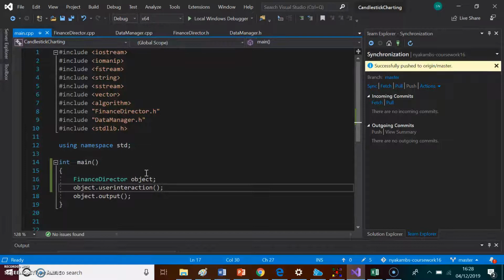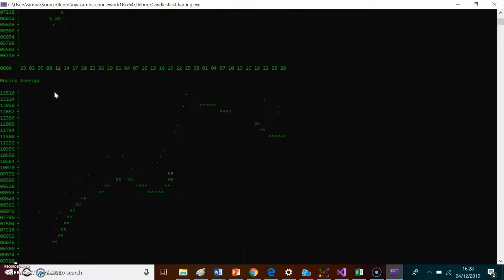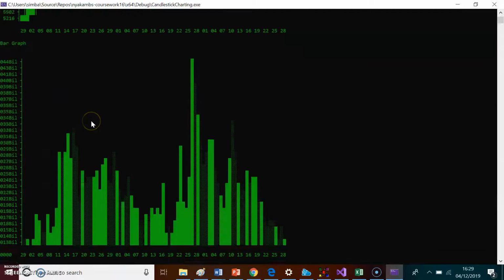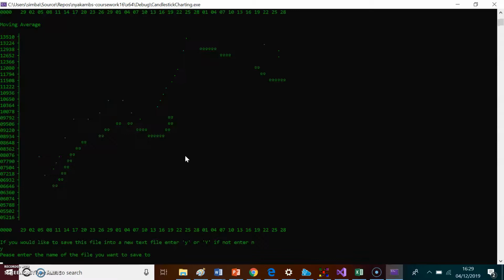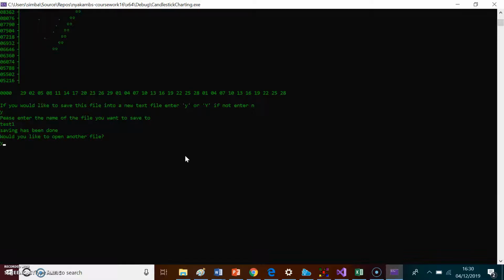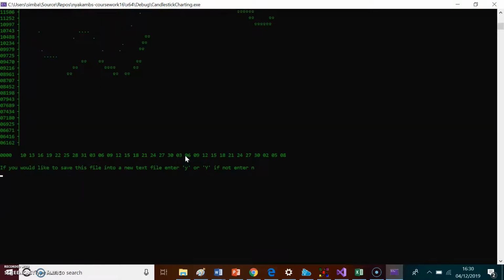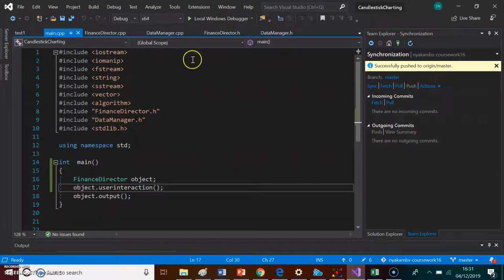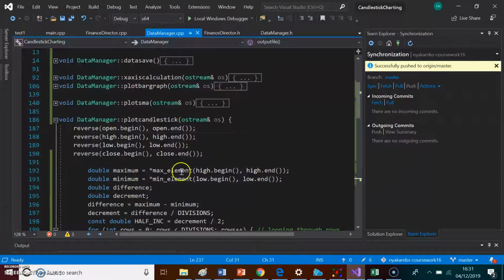205SE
Code description and compilation proof